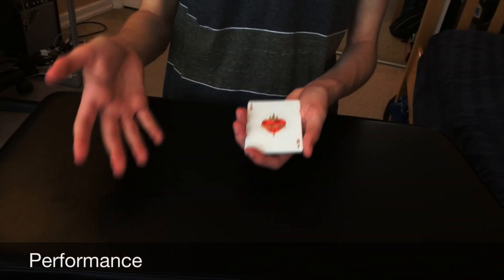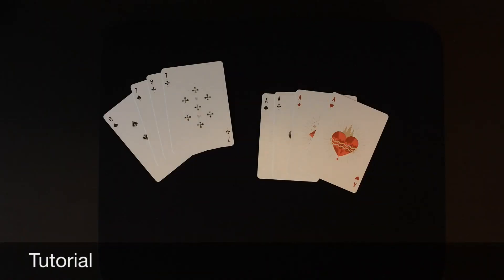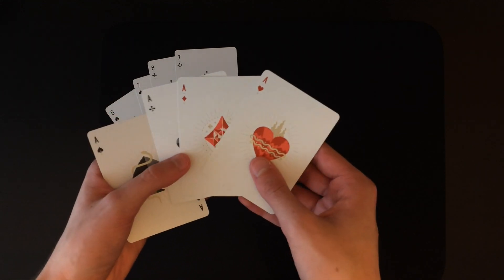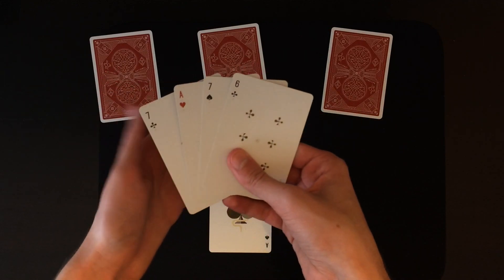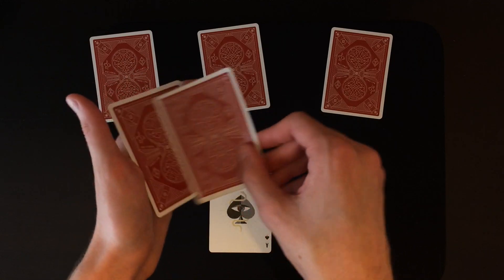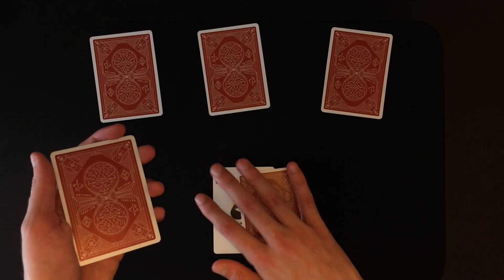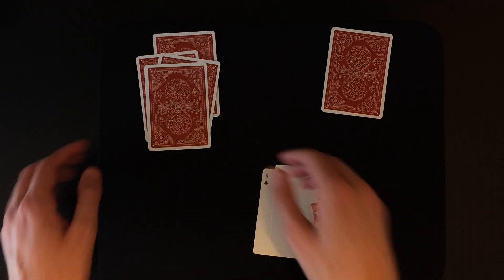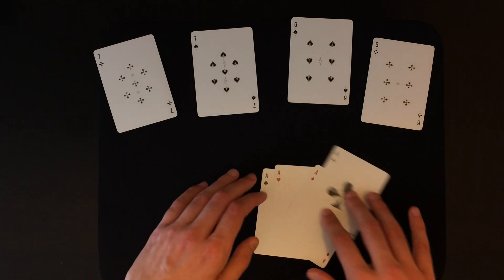Jazz Aces: A Classic Card Routine Performance And Tutorial!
Deck I Used (National Playing Cards - Theory11)

Hey everyone! This routine is a classic in card magic that I'm sure you all know. This is how I perform it, and it gets great reactions! This is also the final video of the daily uploads :( But don't worry I'll be back soon, I promise!

HOW TO REQUEST A TRICK:

1. Find a performance of a trick on YouTube that you would like to see on my channel, or even film yourself performing the trick and upload it to YouTube.

2. Copy that YouTube link and go to the community page on my channel. (You have to be on a computer to go onto the community page, unfortunately it doesn’t show up on mobile devices)

3. Comment in the page: (whatever you want to say really... like “please teach this!” Or “I would love it if you revealed this!” Something like that.) Then PASTE the link to the performance in your comment.

4. Post your comment! And I will for sure look at everyones request! The people's tricks that I like will get a special shoutout and a tutorial for the trick in a future video!